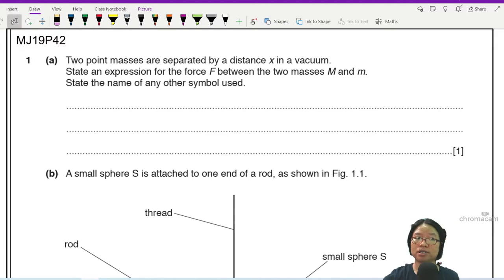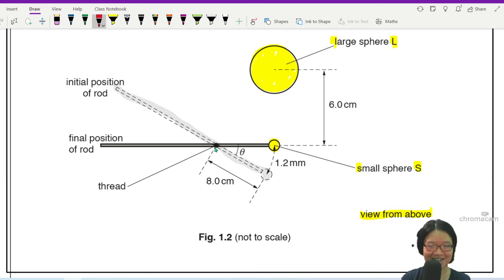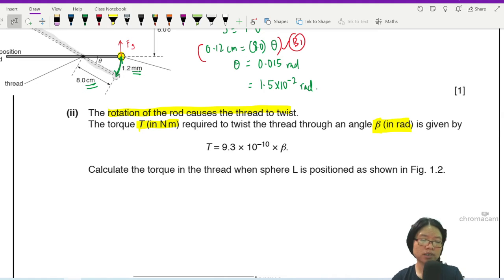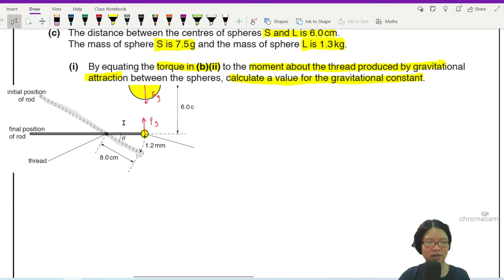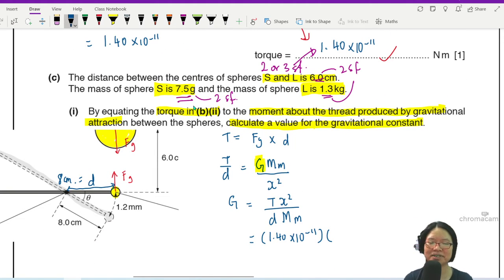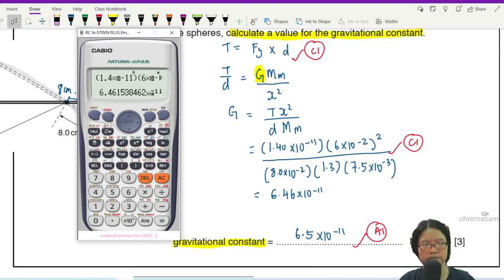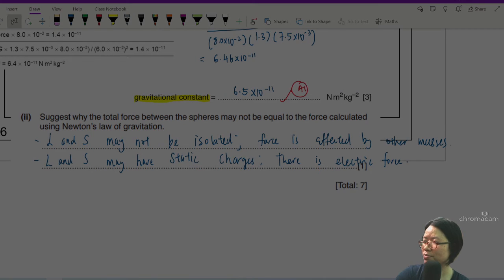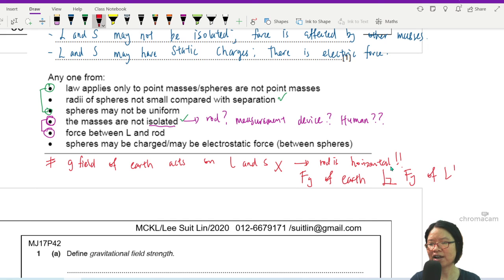13.1b Ex4 MJ19 P42 Q1 Gravitational Torque | A2 G-fields | Cambridge A Level 9702 Physics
Example 4 - 9702/42/M/J/19: Two point masses are separated by a distance x in a vacuum. State an expression for the force F between the two masses M and m. State the name of any other symbol used.

(b) A small sphere S is attached to one end of a rod, as shown in Fig. 1.1. The rod hangs from a vertical thread and is horizontal. The distance from the centre of sphere S to the thread is 8.0 cm. A large sphere L is placed near to sphere S, as shown in Fig. 1.2. There is a force of attraction between spheres S and L, causing sphere S to move through a distance of 1.2 mm. The line joining the centres of S and L is normal to the rod.

(i) Show that the angle θ through which the rod rotates is 1.5 × 10–2 rad.
(ii) The rotation of the rod causes the thread to twist. The torque T (in N m) required to twist the thread through an angle β (in rad) is given by T = 9.3 × 10–10 × β.Calculate the torque in the thread when sphere L is positioned as shown in Fig. 1.2.

(c) The distance between the centres of spheres S and L is 6.0 cm. The mass of sphere S is 7.5g and the mass of sphere L is 1.3 kg.
(i)       By equating the torque in (b)(ii) to the moment about the thread produced by gravitational attraction between the spheres, calculate a value for the gravitational constant.
(ii) Suggest why the total force between the spheres may not be equal to the force calculated using Newton’s law of gravitation.

9702_w20_qp11